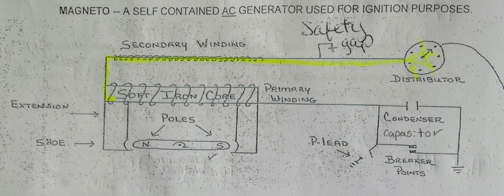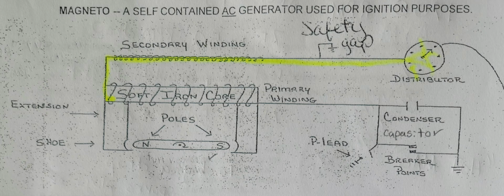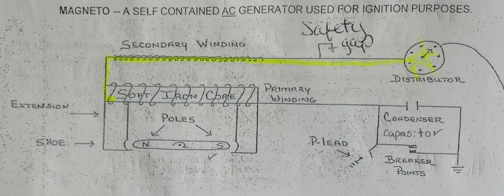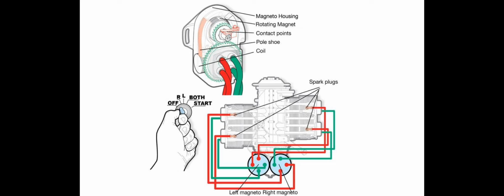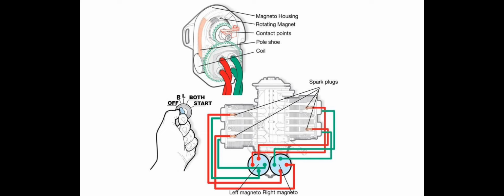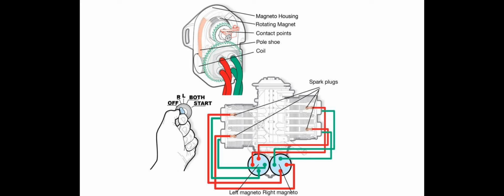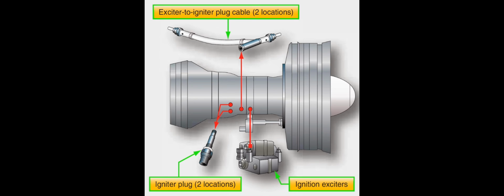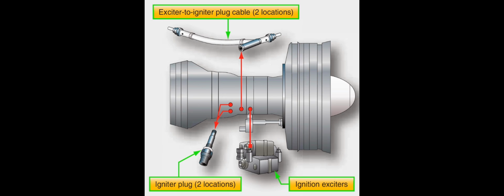ignition and starting systems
oral and practical study guide , powerplant systems and components

Primary breaker points open, stops the flow of current in the primary coil, primary coil's magnetic field collapses, the magnetic Flux lines around the secondary coil winding,  induce a pulse of high voltage current, that is needed to fire the spark plugs